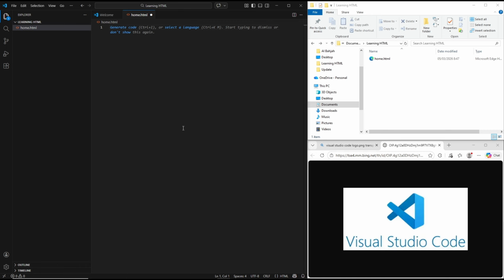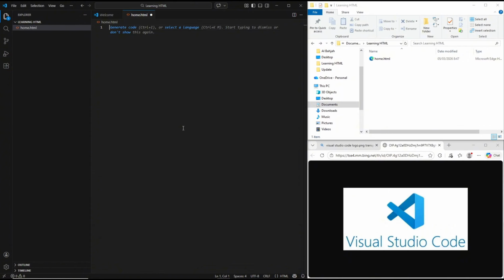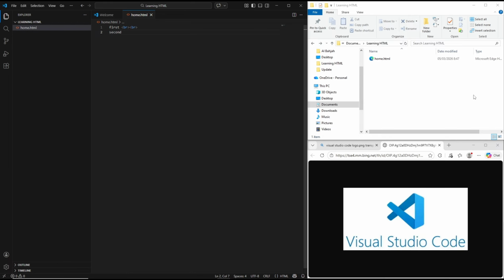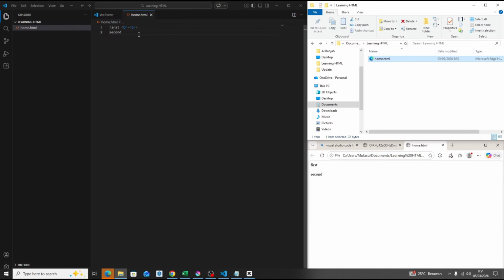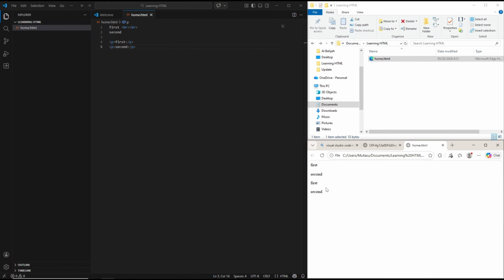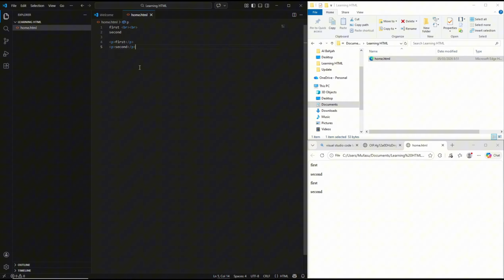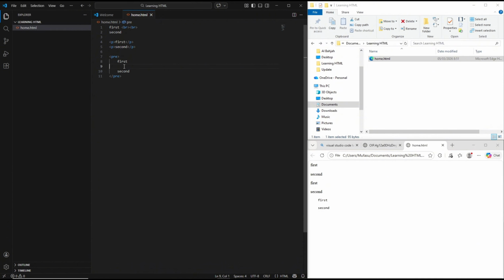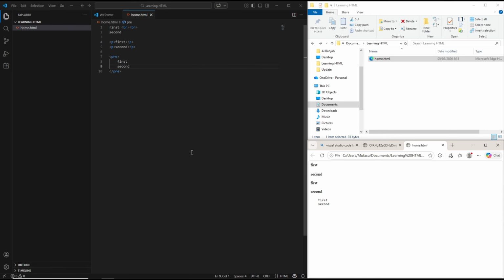Visual Studio Code HTML How To Add Bullet Points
When creating webpages in Visual Studio Code, adding bullet points in HTML is a simple way to organize information into clear and readable lists. Bullet points are commonly used to present multiple items, features, or steps in a structured format. In HTML, bullet lists are created using the unordered list element along with list item elements.

To add bullet points, start by writing an unordered list element and then place list item elements inside it. Each list item represents one bullet point in the list. For example, you can create a list of items such as services, products, or steps in a tutorial. The browser automatically displays a bullet symbol before each list item, making the content easier for readers to scan and understand.

You can also customize the appearance of bullet points using CSS. For instance, you can change the bullet style, adjust spacing between items, or remove bullets entirely if needed. After writing the code in Visual Studio Code, save the file and open it in a web browser to preview how the bullet list appears on your webpage. This technique helps improve the structure and readability of your HTML content.